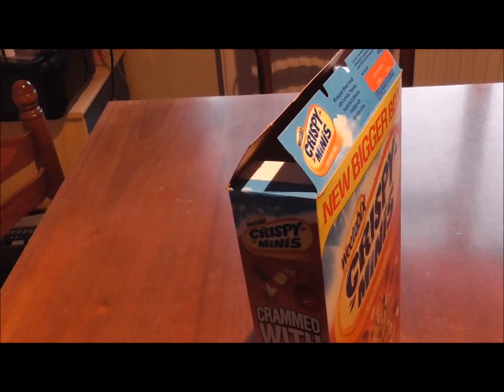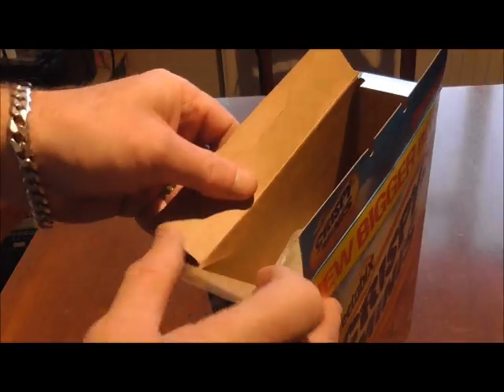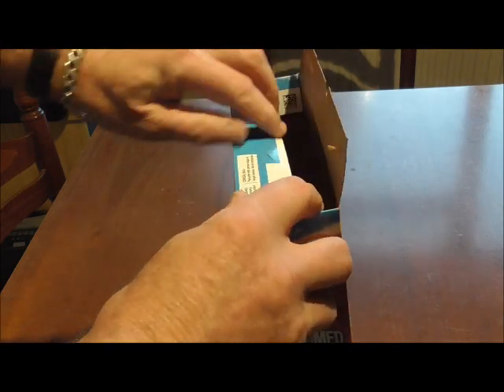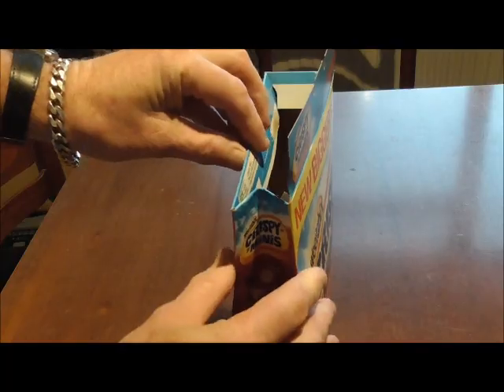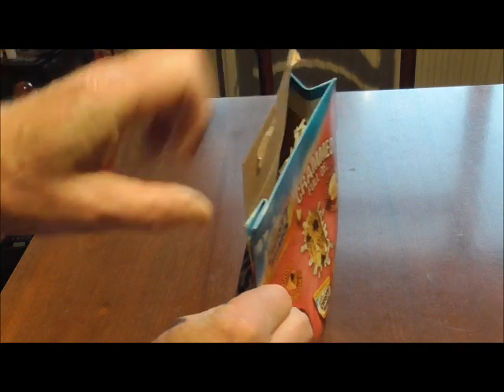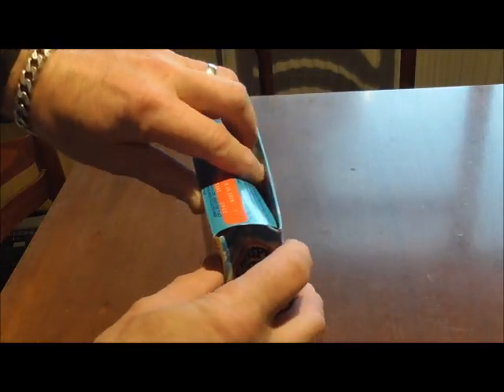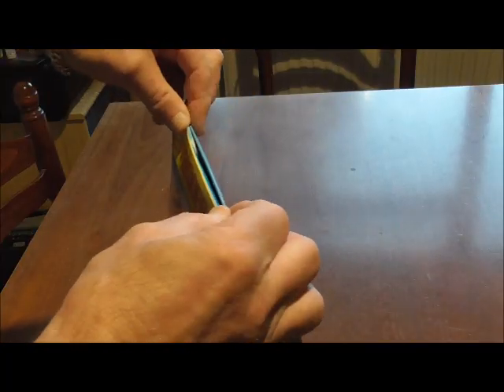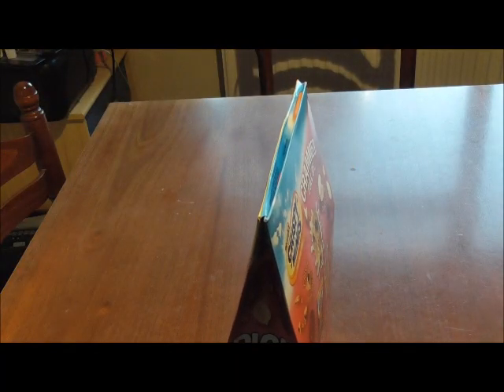how to reseal the top of Cereal Box. easy Must know Lifehacks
This video shows you how to fold up the top of a cereal box. It can also be done for other similar types of boxes.  I have loads of different video`s for everyone checkout my playlist on my homepage . thanks . I also  have another channel @tecco 6946  thanks . . I also have a tiktok channel @tecco1959 for fun videos thanks again